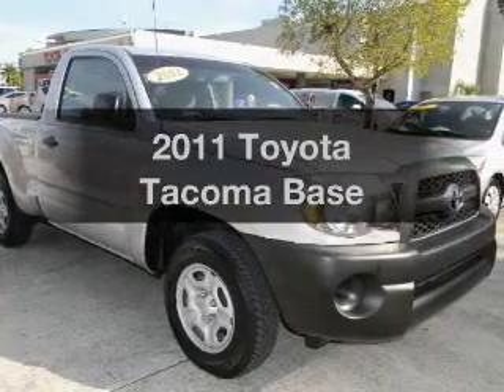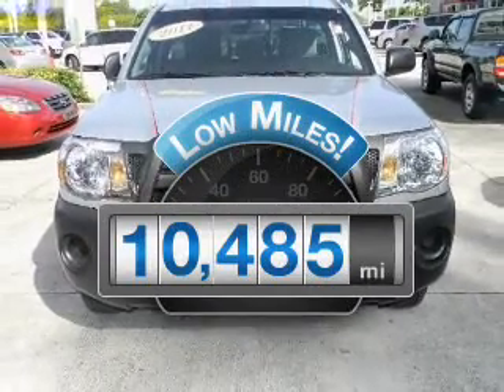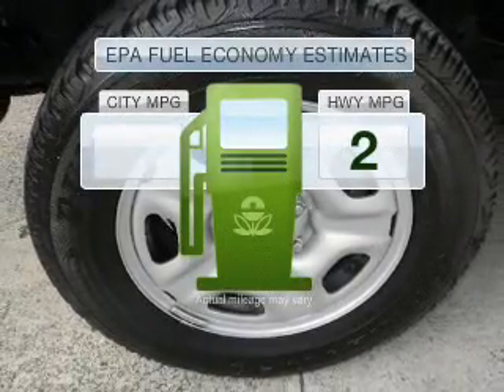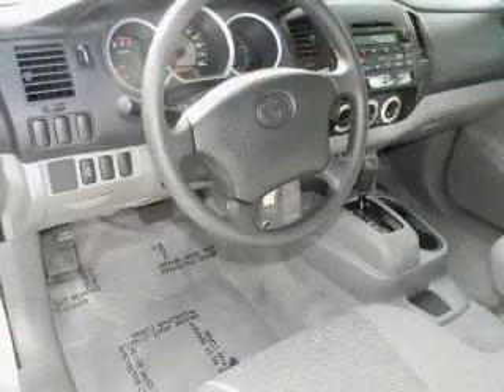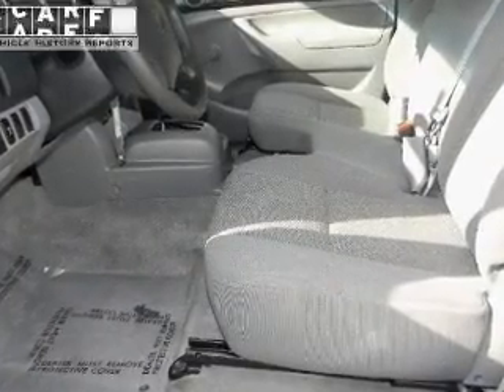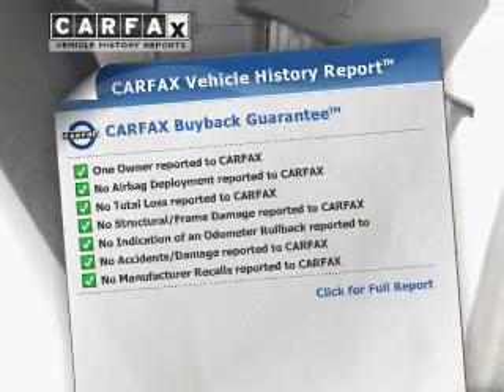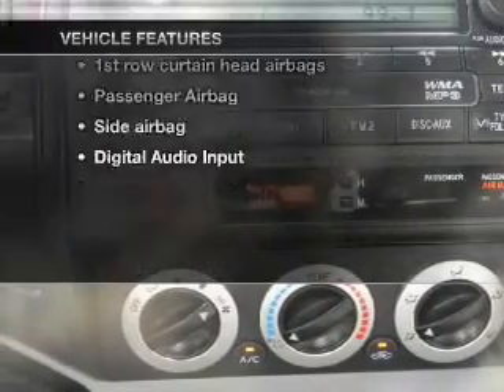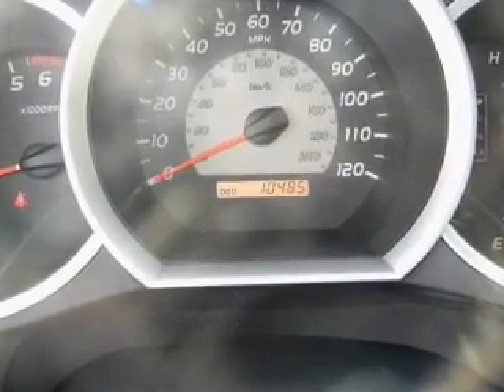2011 Toyota Tacoma - Miami FL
Phone:
Year: 2011
Make: Toyota
Model: Tacoma
Trim: Base
Engine: 2.7 liter inline 4 cylinder 16 valve MPFI DOHC
Transmission: 4-Speed Automatic
Color: Silver
Mileage: 10485
Address:
10943 S. Dixie Hwy.